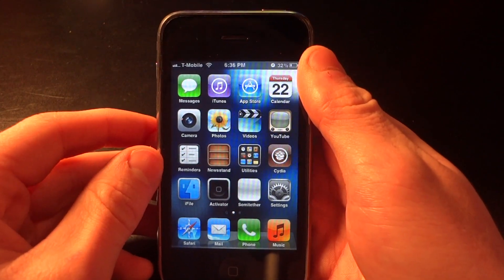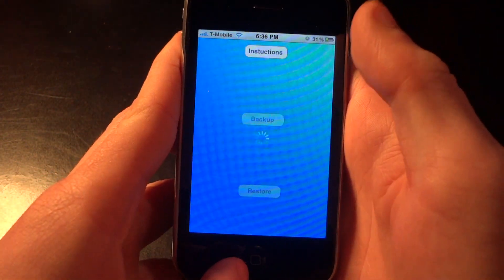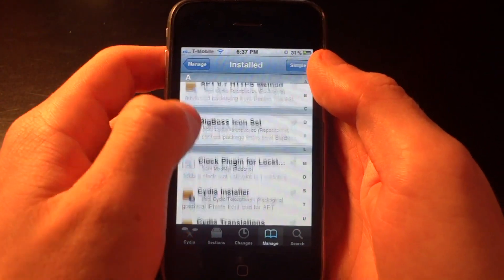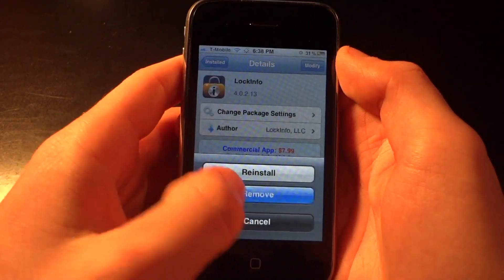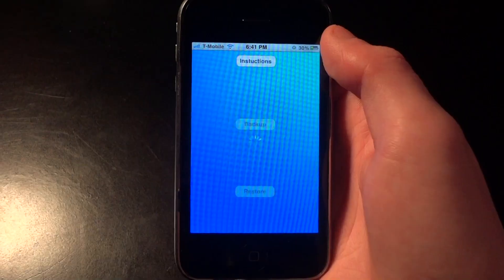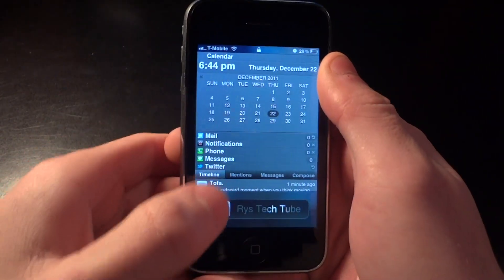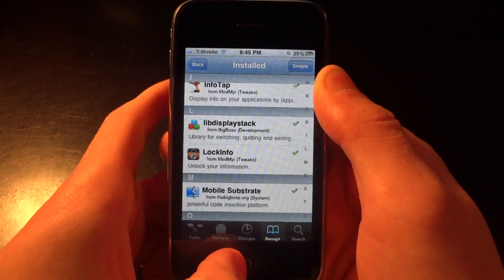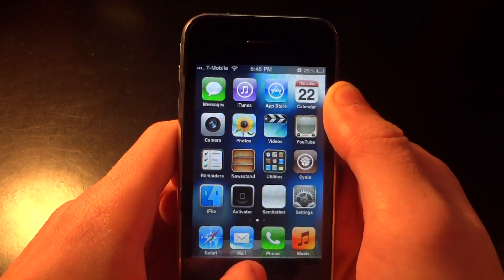OpenBackup - FREE Cydia App/Tweak Backup To Computer or iCloud!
With OpenBackup you can now backup ALL your Cydia Tweaks & Applications you downloaded on your jailbroken device. You can backup all the data to either your iCloud or your own computer. Read the instructions for the full info on the directory for the backup.

Anyways, this is FREE. You can get it off of the Modmyi Repo. The repo URL is below and can be downloaded on cydia. Once you download the repo search for "OpenBackup"